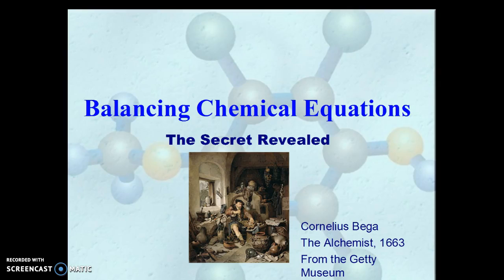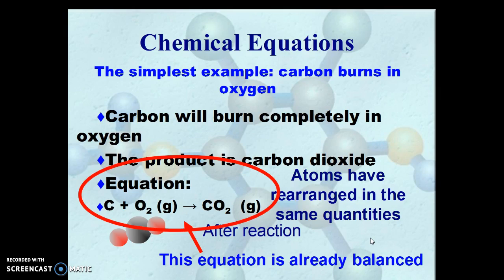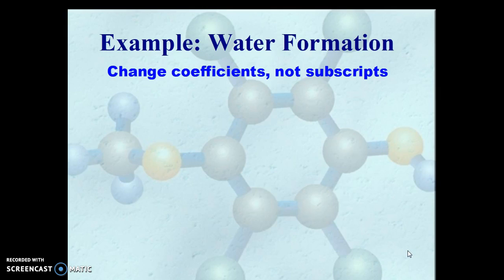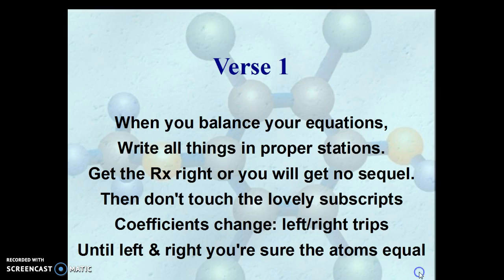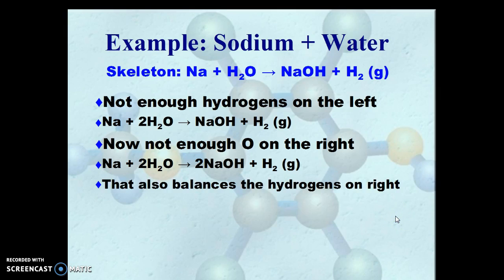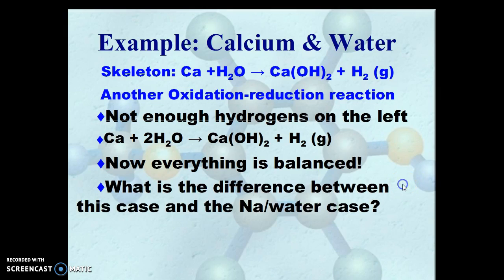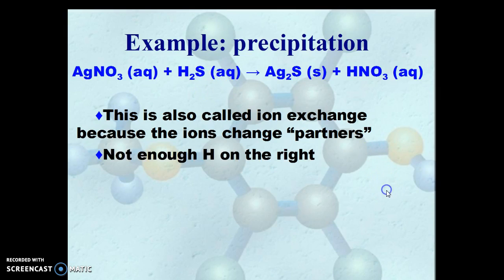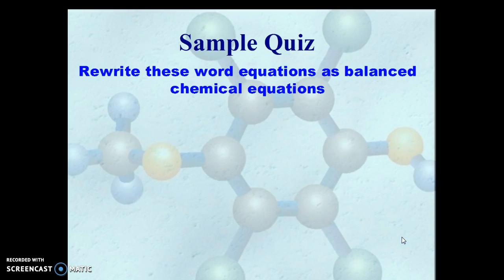Balancing Chemical Equations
How to balance chemical equations by inspection; also two types of chemical equations: oxidation-reduction, ion-swap (acid-base or precipitation)